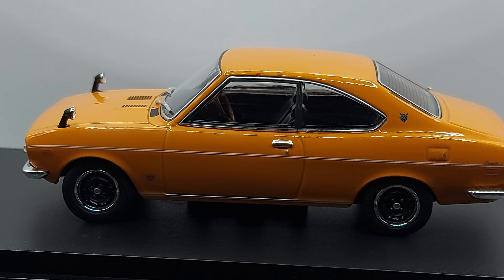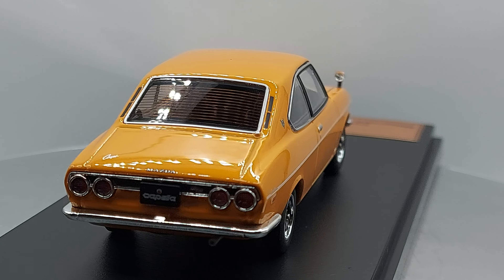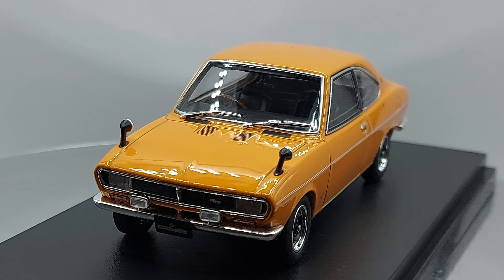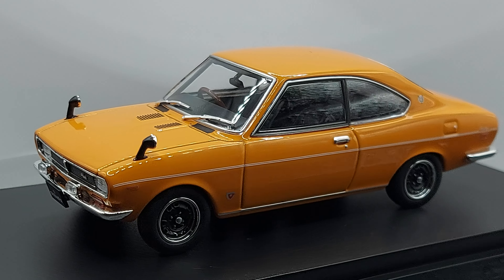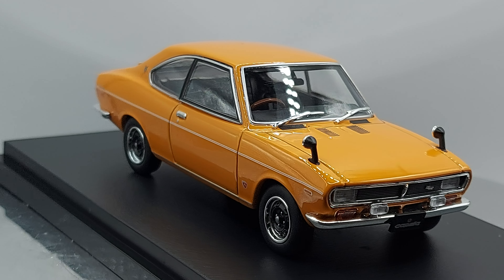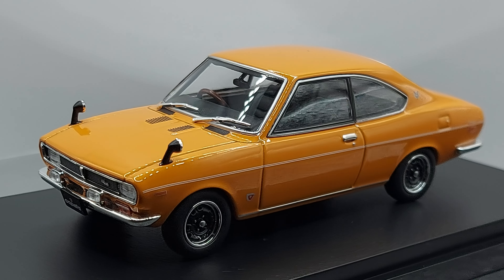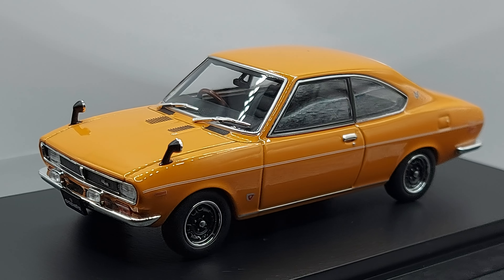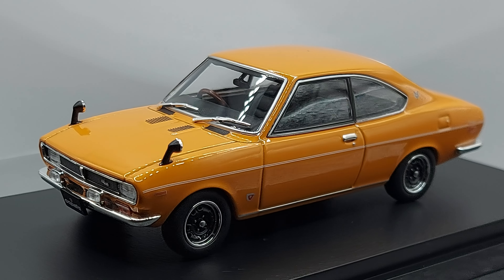1970 Mazda Capella rotary coupe diecast by Hachette